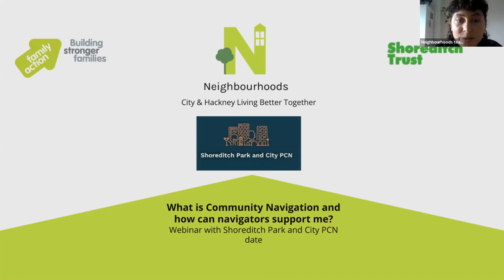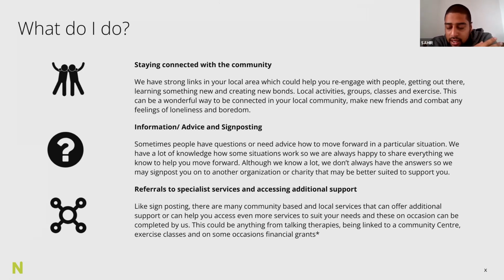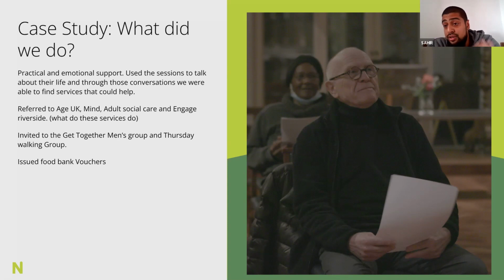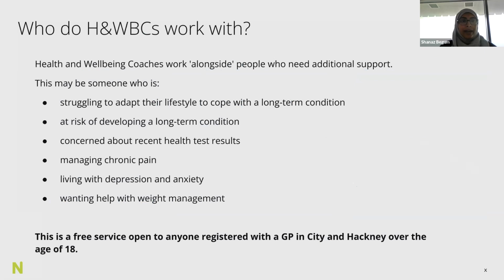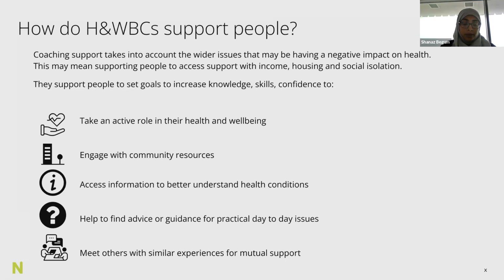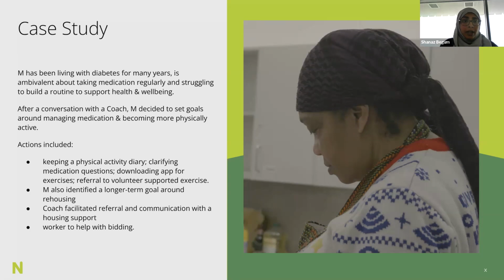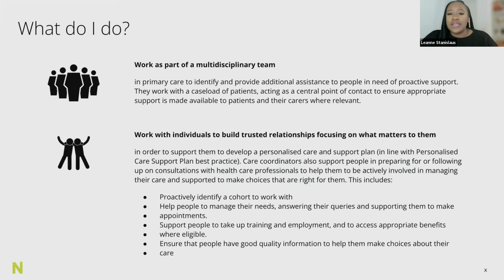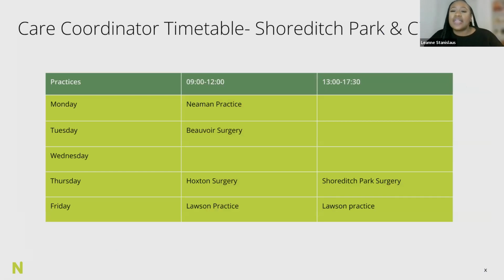Community Navigators in Shoreditch Park & City -Webinar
Community navigation is an umbrella term we use locally to describe a wide range of roles and services in City & Hackney that provide 1-2-1 non-medical person-centred support centred around a “what matters to you?” conversation.

In this webinar, you will meet 3 community navigators in the Shoreditch Park and City Neighbourhood. Sahir Ahmed-Social Prescriber, Shanaz Begum-Health & Wellbeing Coach and Leanne Stanislaus-Care Coordinator.

There should be similar roles in all of our local GP Surgeries in C&H although they may vary slightly depending on the Neighbourhood.